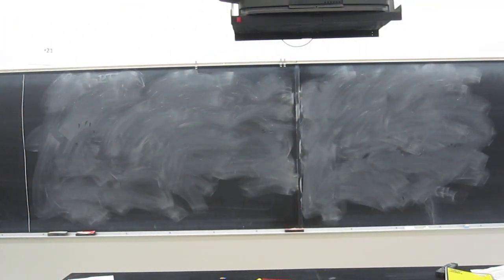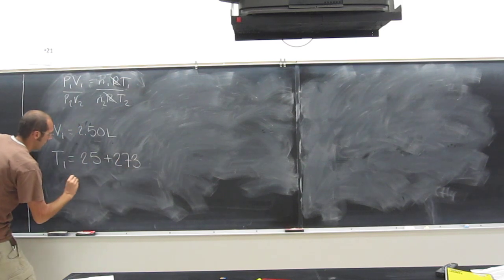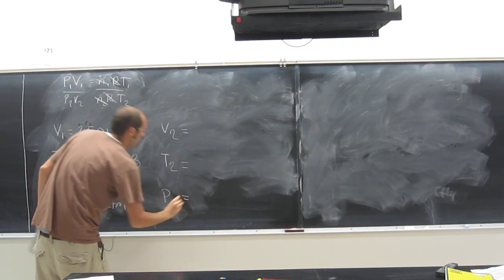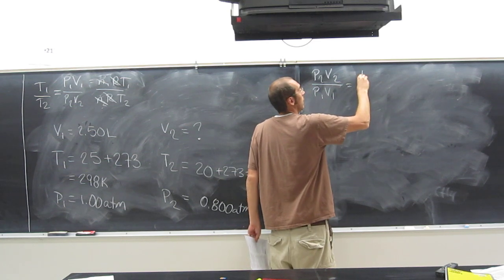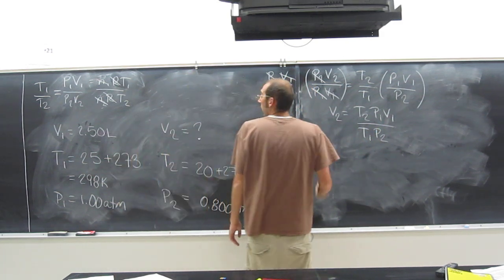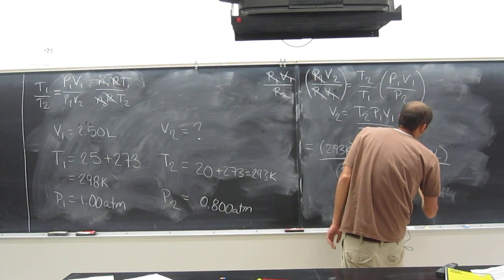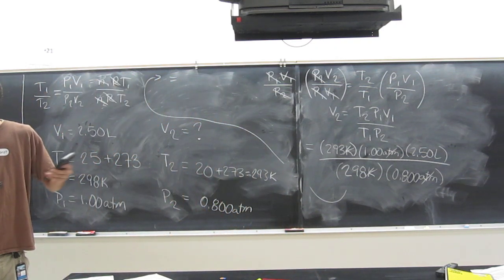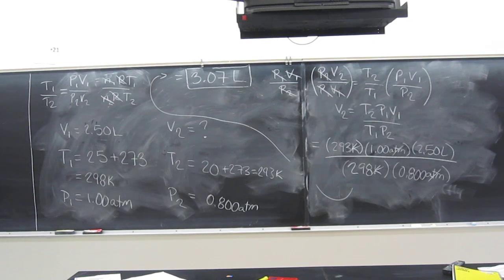Ideal Gas Law - Combined Gas Law 003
A balloon is filled with helium (He) gas and occupies 2.50 L at 25 °C and 1.00 atm. When released, it rises to an altitude where the temperature is now 20 °C and the pressure is only 0.800 atm. Calculate the new volume of the balloon.